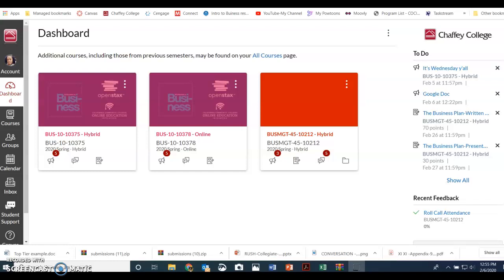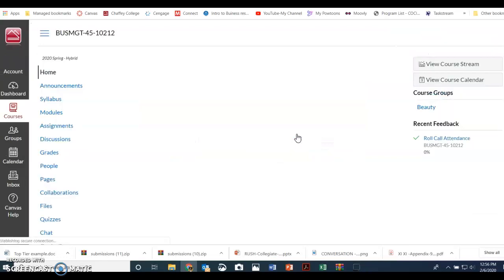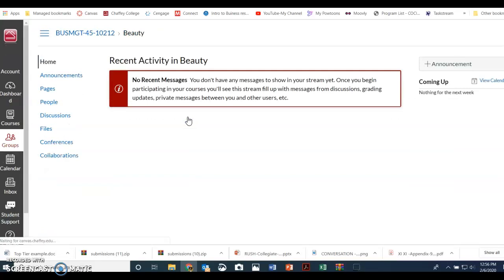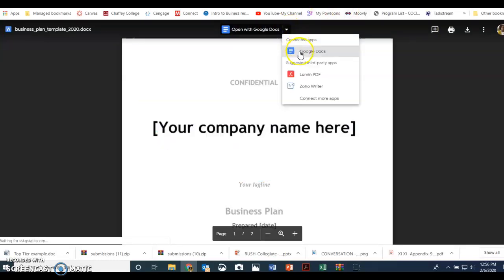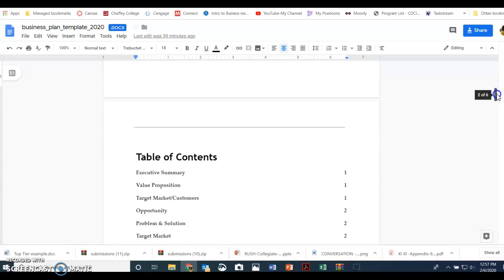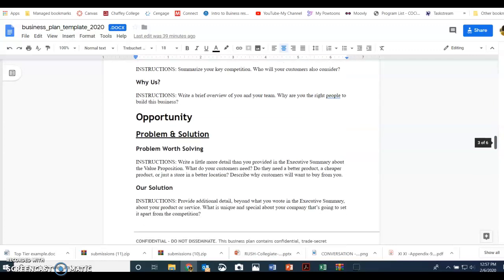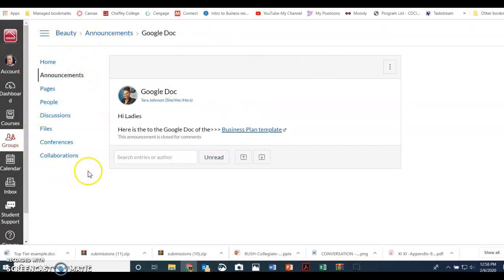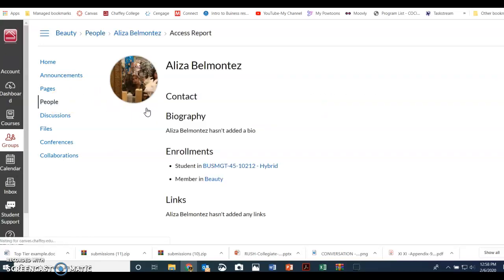How to get to your collaborative work space-BUSMGT45